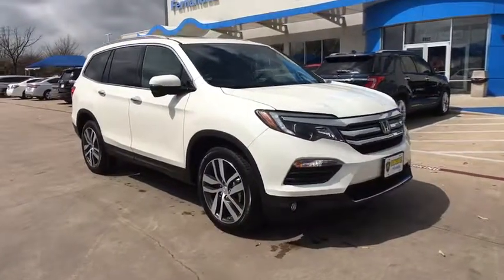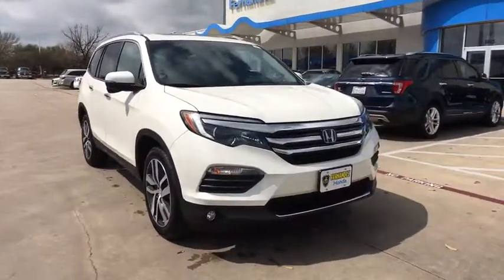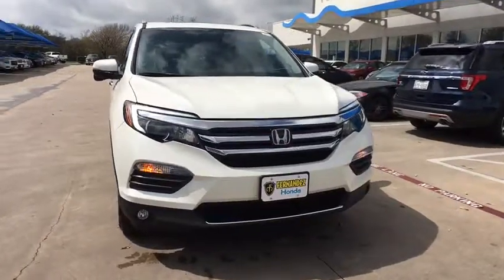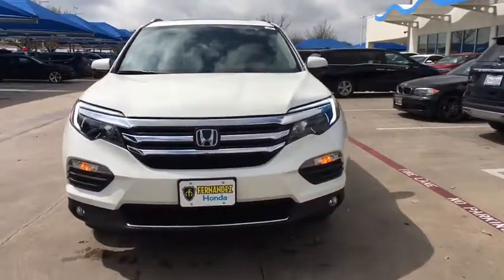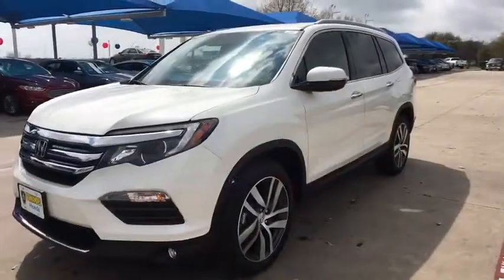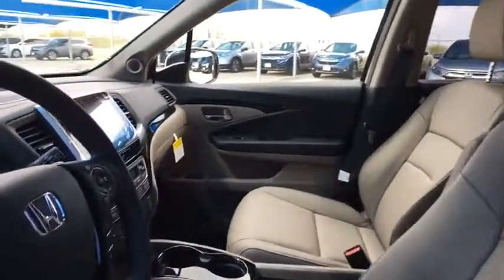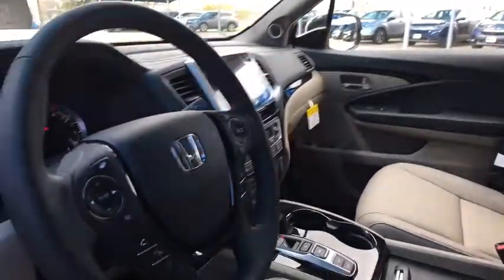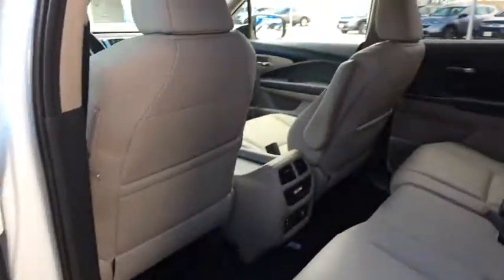2018 Honda Pilot Used, San Antonio, Laredo, Selma, Del Rio, San Marcos, TX 18485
Fernandez Honda
8015 IH 35 South

Dealer installed accessories not included. Come test drive Fernandez Honda and find out how to beat our best online deals! Take advantage of Complimentary Honda Loaner Vehicles, Round Trip Shuttle Service, Complimentary Battery and Alignment Checks. Call us to schedule your VIP test drive appointment! We will have your vehicle parked out front and available for your test drive within 10 minutes of your arrival.